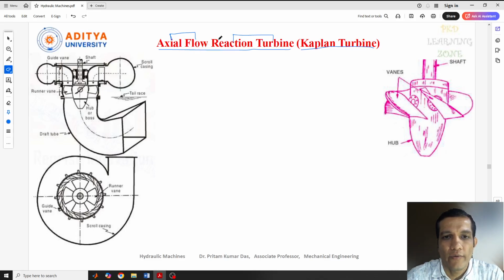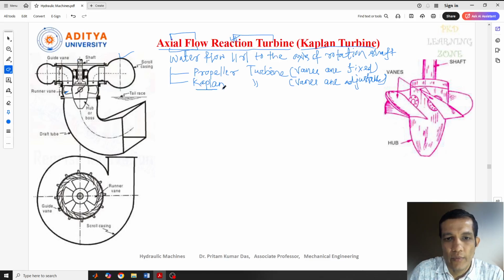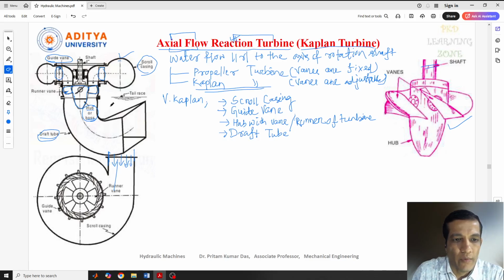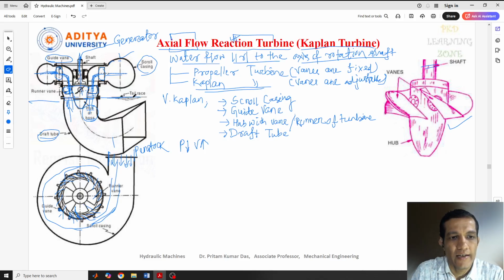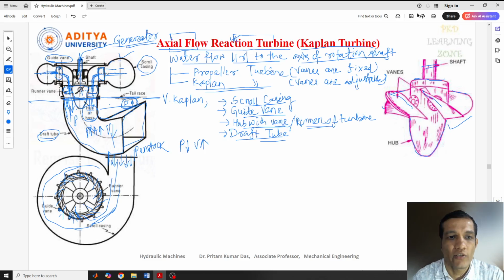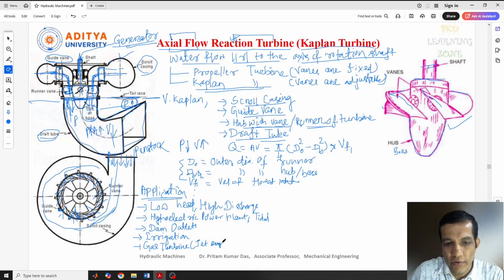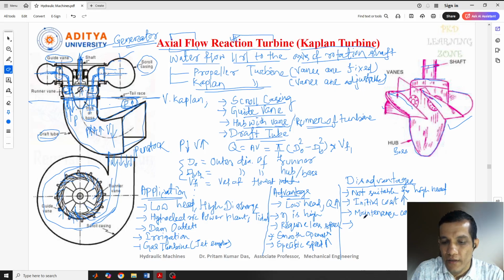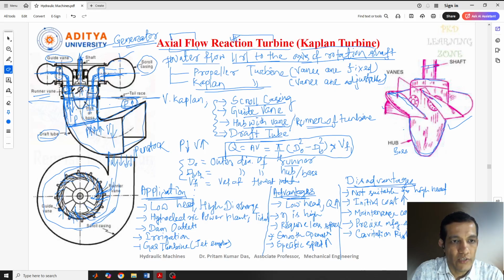Lecture 48 Axial Flow Reaction Turbine (Kaplan Turbine), Applications, Advantages, and Disadvantages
In this lecture, the following points are discussed:
Axial Flow Reaction Turbine (Kaplan Turbine) Applications, Advantages, and Disadvantages